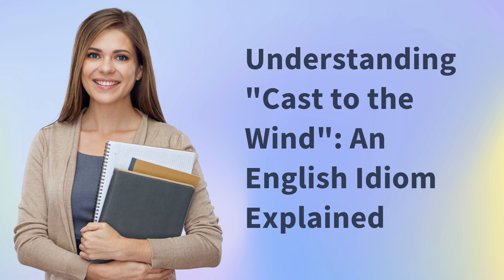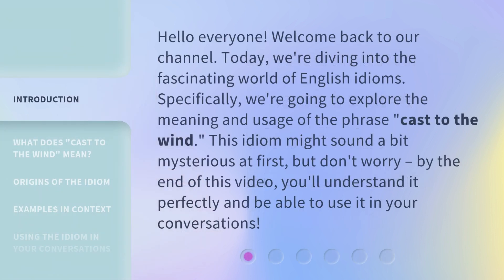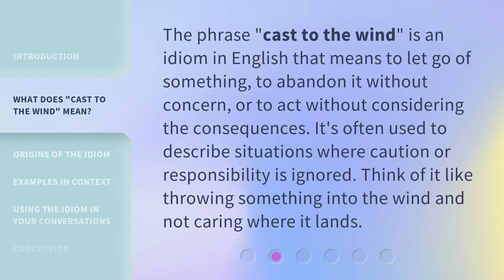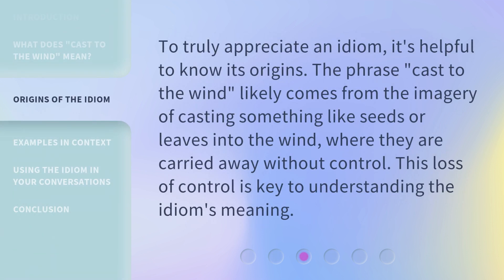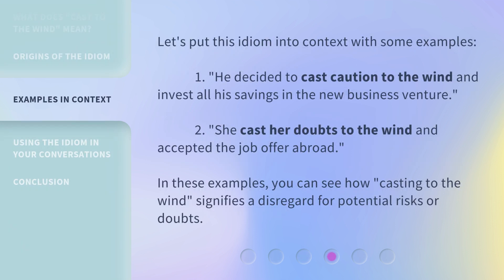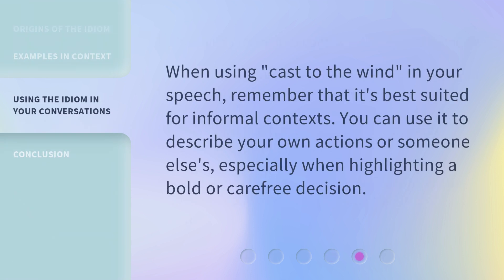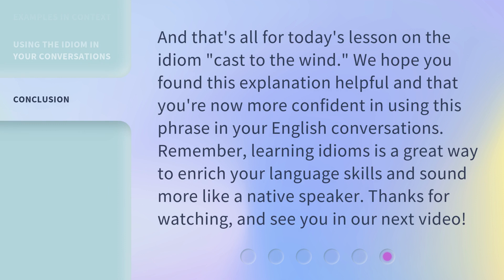Understanding "Cast to the Wind": An English Idiom Explained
Cracking the Code: Demystifying the English Idiom 'Cast to the Wind' • Unlock the secrets behind the popular English idiom 'Cast to the Wind' in this enlightening video. Delve into its meaning, origin, and usage, and gain a deeper understanding of this fascinating expression.

00:00 • Introduction - Understanding "Cast to the Wind": An English Idiom Explained
00:35 • What Does "Cast to the Wind" Mean?
01:00 • Origins of the Idiom
01:23 • Examples in Context
01:49 • Using the Idiom in Your Conversations